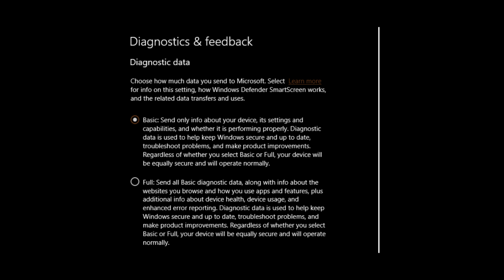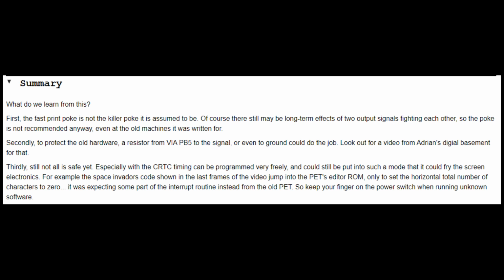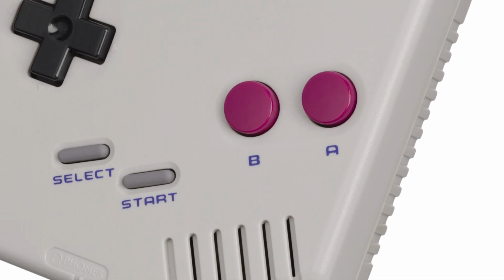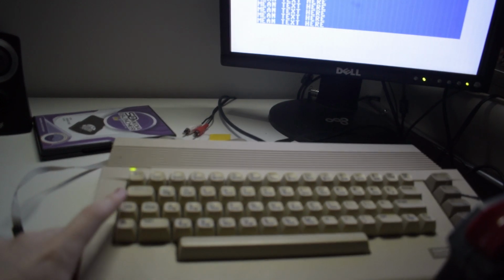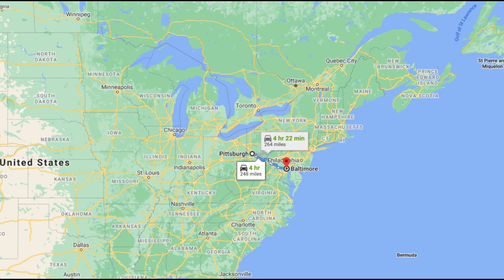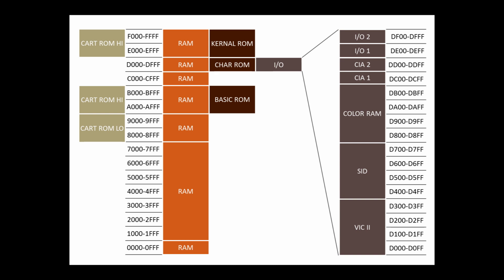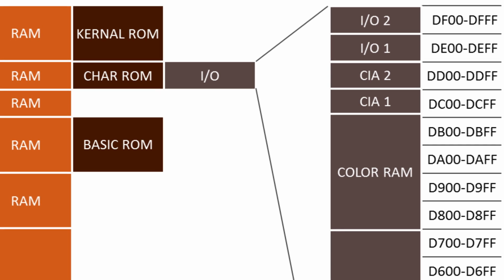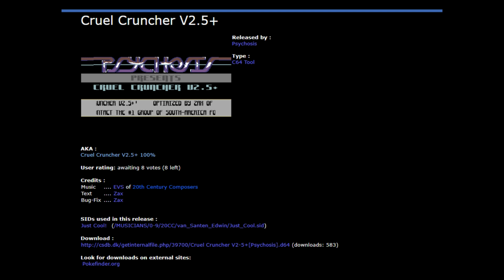8-BIT MALWARE - What was it?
I really apologize if this video turned out very dry and visually uninteresting. I honestly had no idea what I was doing as i've never made this kind of video before.